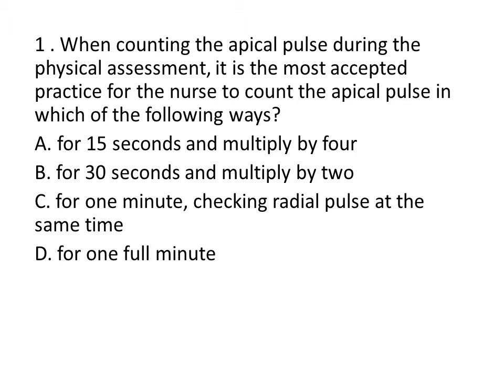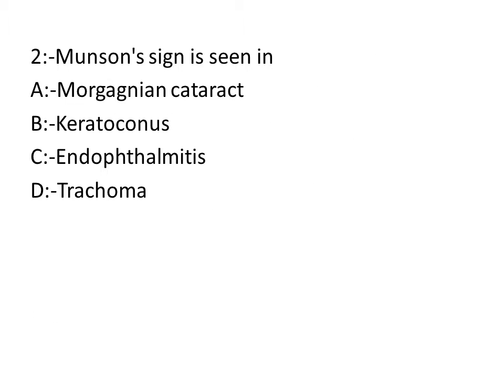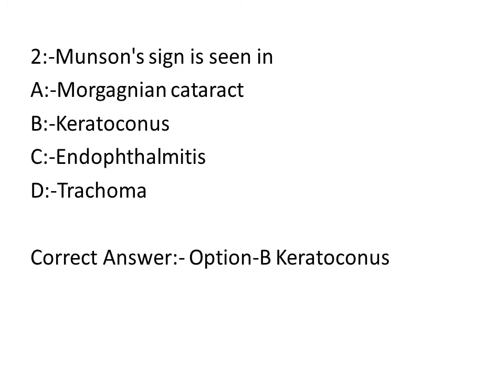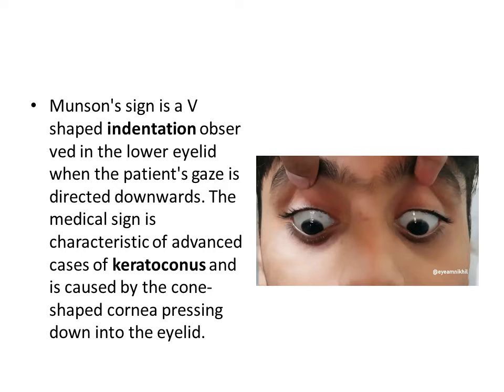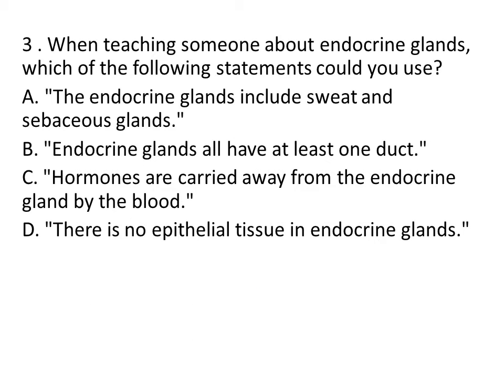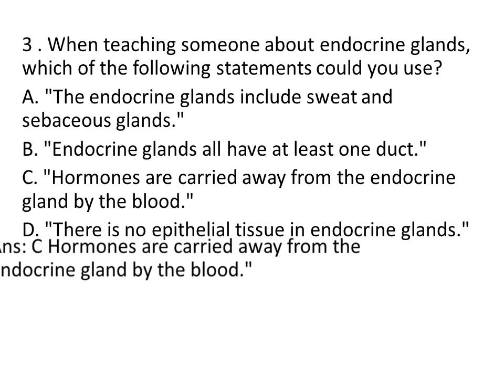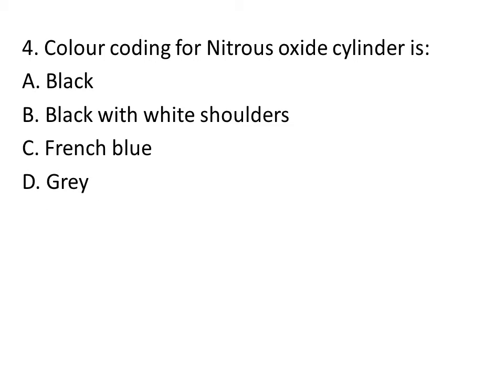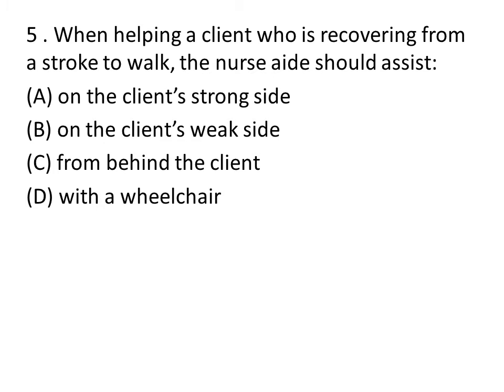Nurse Important Questions and answers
RRB#ESIC#Staff nurse#Important questions#answers RRb ESIC Staff Nurse Important Questions and answers